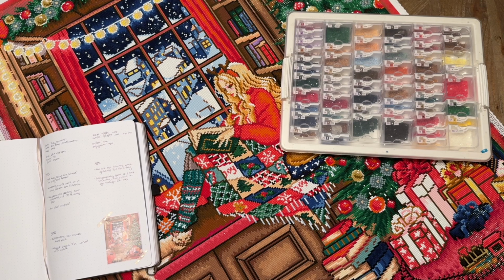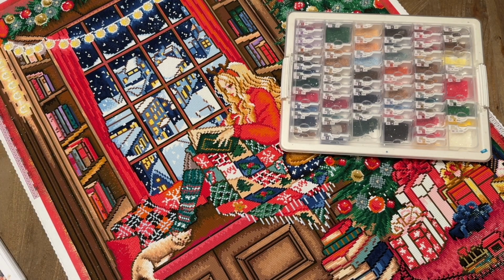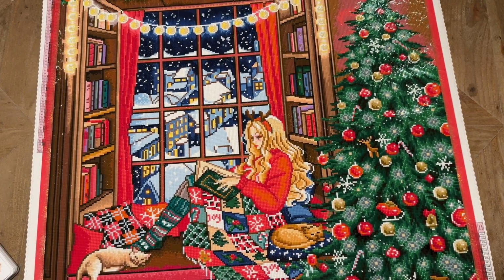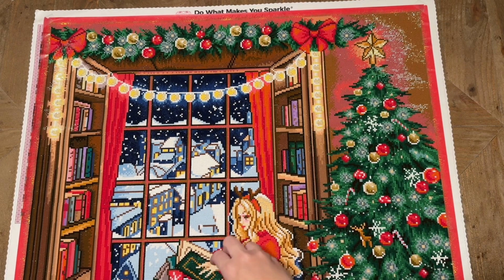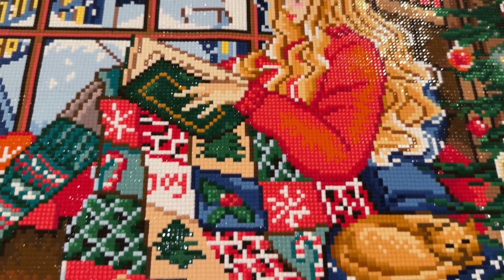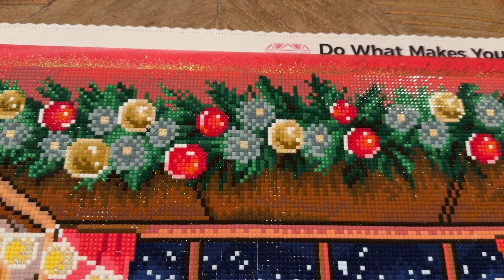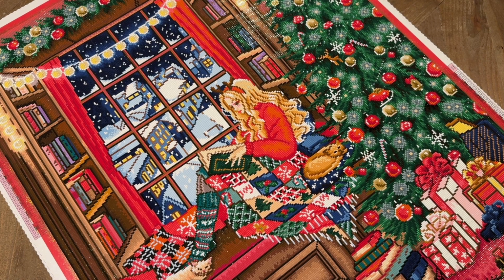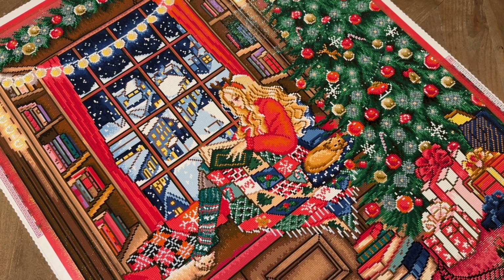Post Review & Thoughts: "Cozy Christmas" from Diamond Art Club and Rita Kónya (Aria Illustration)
Hello friends!

Welcome to a post completion review of one of my recently finished diamond paintings, "Cozy Christmas" from Diamond Art Club and artist Aria Illustration/Rita Konya. I worked on this really large diamond painting during November, as I was in the Christmas spirit pretty early this year! It took me a few weeks to complete, but brought me so much joy to work on. I'm excited to share my thoughts on what I loved and didn't love, as well as whether I'd recommend purchasing this diamond painting kit.

✨ "Cozy Christmas" from Diamond Art Club and Rita Konya (Aria Illustration)

✨ Katie